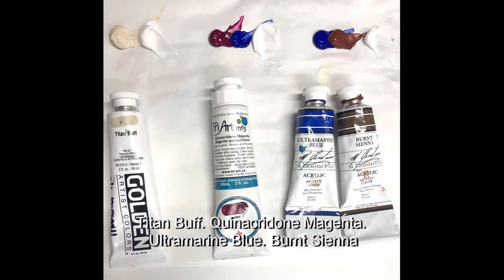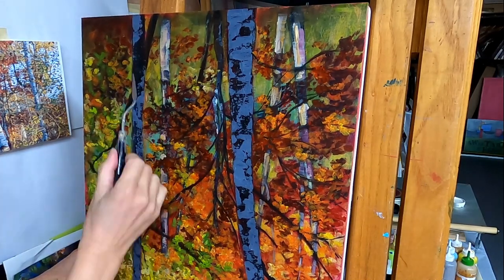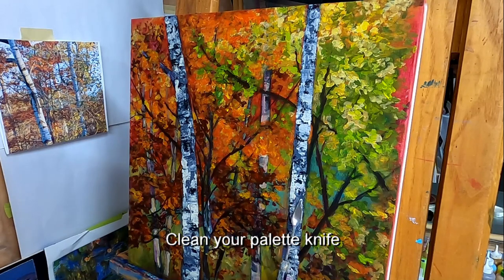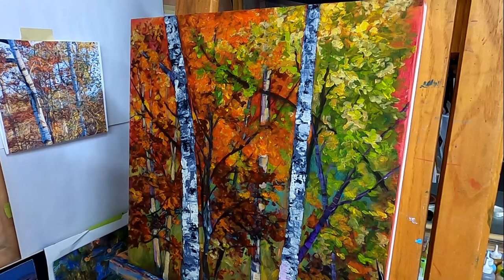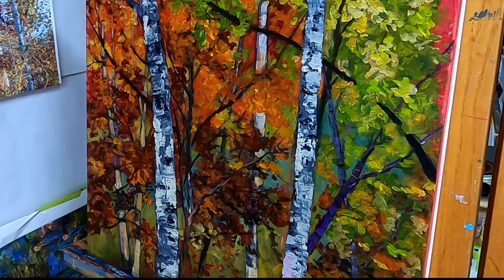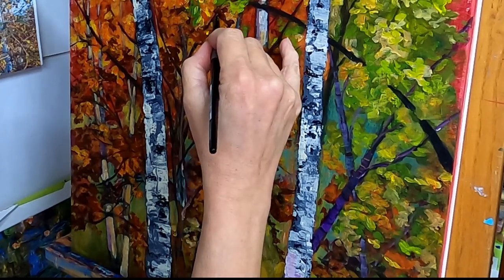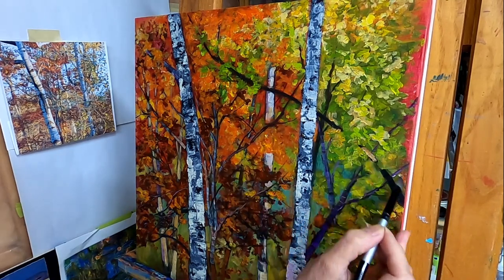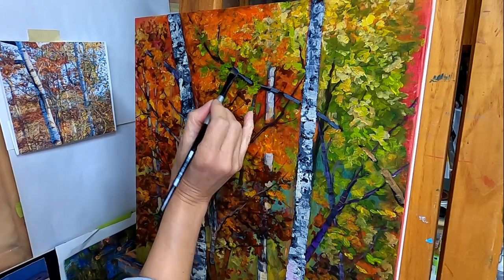Birch and Maple Landcape Painting - Part 5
Part 5 of my Birch and Maple Acrylic Landscape Painting demonstration and tutorial.  This will be a fun day of painting birch texture and more trees!
Explore the landscape by using abstract qualities, bold colour, texture, and glazing techniques! Students will learn to use loose strokes to create captivating landscape in this step-by-step workshop. The timing and understanding of when to use 3 different acrylic mediums will empower students to use them with paint colours to achieve viscosity, open time, and luster!

Supply list: 1 canvas or wood panel (16” x 16”) or any size
1- Table easel (if you prefer to work upright)
Paint Supplies:
Colours:  Tube (heavy body) (I use a mixture of professional artist colours by GOLDEN,
Liquitex, Tri-Art and M. Graham)
- Red : Quinacridone Magenta, Cadmium Red Medium Hue (*Naphthol Red Light)
- Blue: Ultramarine Blue & Cerulean Blue
- Yellow: Cadmium Yellow Medium Hue, Naples Yellow
- Titanium White, Titan Buff
- Burnt Sienna, Raw Sienna
- Transparent Red Iron Oxide
- (* optional)

Mediums : Golden Regular Gel
Golden Acrylic Glazing Liquid (Gloss)
Tri-Art Retarder Medium

Tools:  1 Palette Knife for mixing paint ( I use a medium angle by Liquitex)
1 small palette knife for painting
Synthetic Acrylic Brushes in sizes, 1/2in, ¼ in, 1in.(flat/angled or filbert style)
Important supplies: Palette paper, paper towel, water container

** Work based on my own photograph and composition is copywrite and not allowed to be sold**